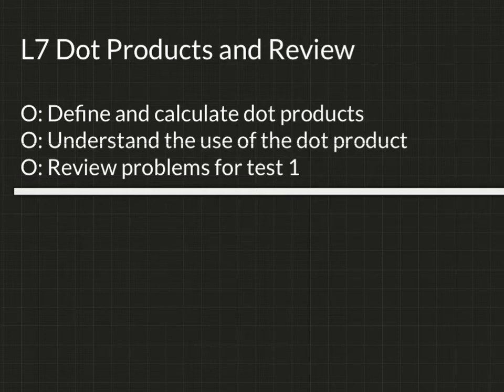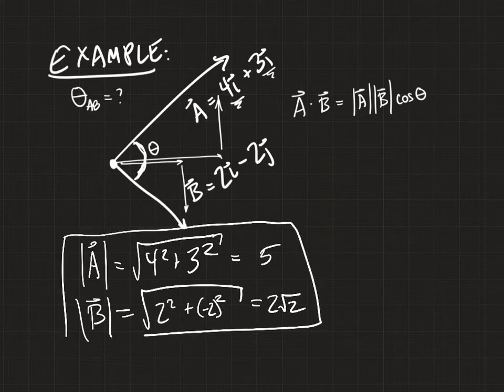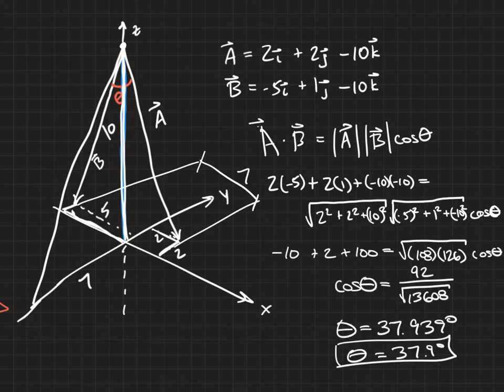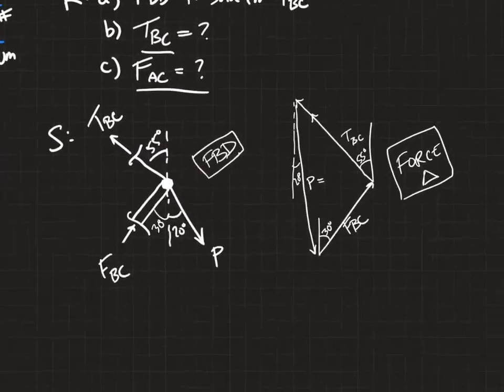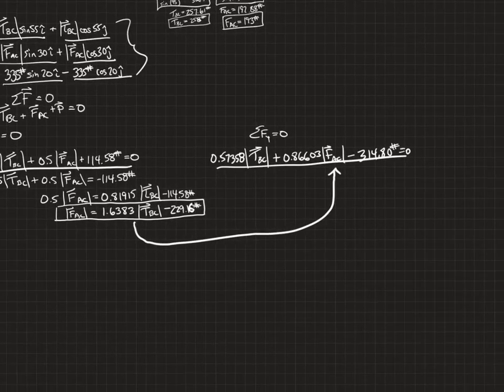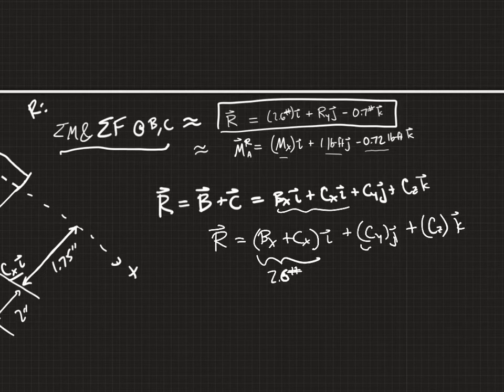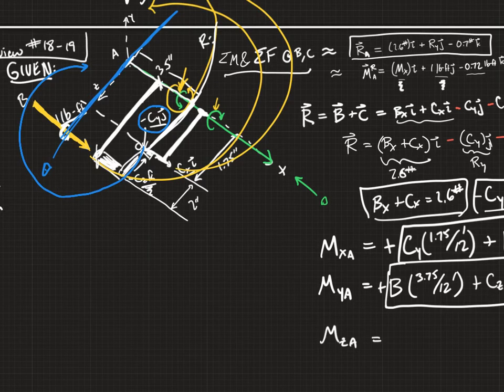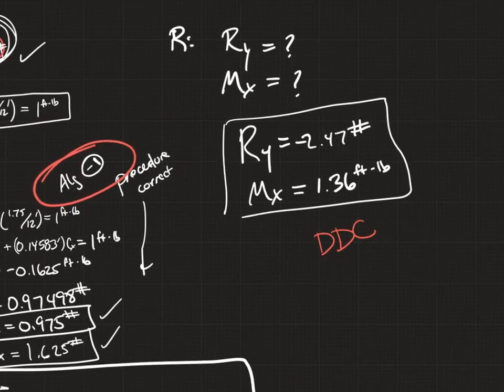L7 Dot Products and Review